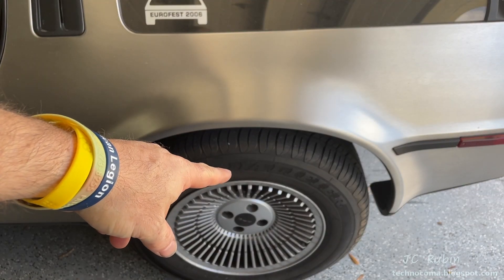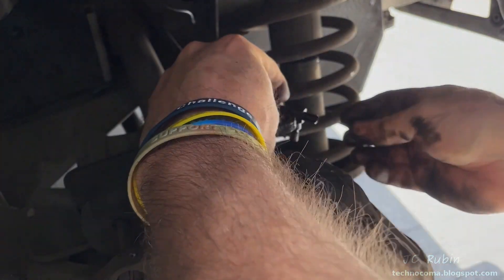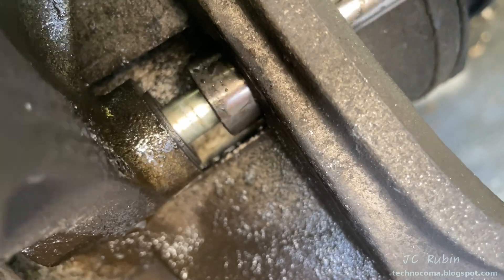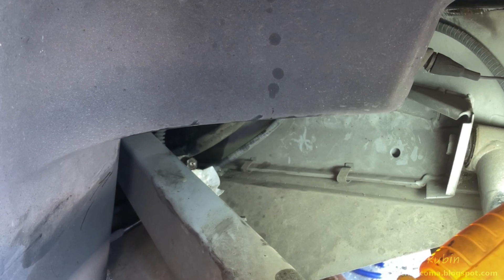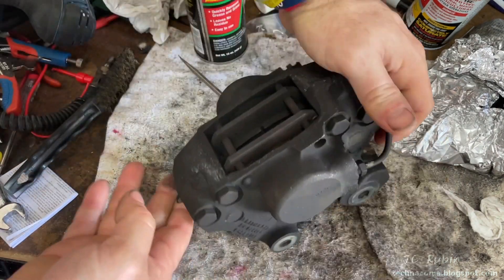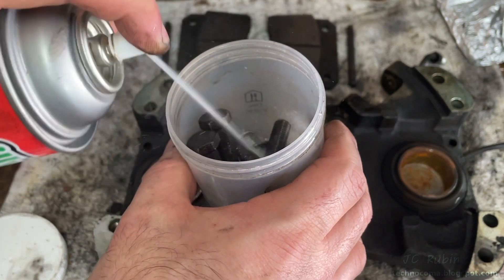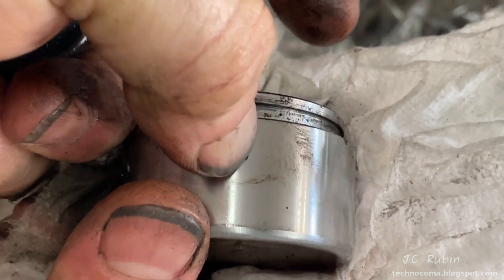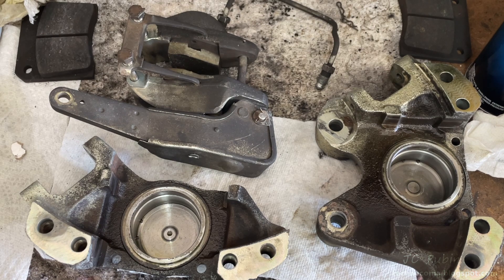Delorean Brake System Overhaul - Part 3 of 4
Now into the third chapter in the brake system overhaul.  We've left off with the completion of work on the front brakes as well as new flex lines up front.  Wheels cleaned and reinstalled.  The back brakes now begin which are more complicated firstly because of the added E-brake assembly as well as less room to work due to the engine and transmission.  The E-brake is tested before disassembly begins.  The E-brake comes out first.  Followed by the actual brake caliper.

The flex lines in the rear prove to be more challenging than the front owing itself to access and a terrible mount.  New hoses went right in awaiting completion of the caliper work which is on the bench with loosing oil soaking for the evening.  The caliper was split and disassembled for cleaning and inspection.   he caliper looked to be in good condition considering its age.

The ebrake now completely de-greased was also in good condition, one small rust area treated.   The ebrake is disassembled for an internal inspection and regreased.  The calipers were also cleaned and degreased.

The next chapter will get into the reassembly rear brakes.